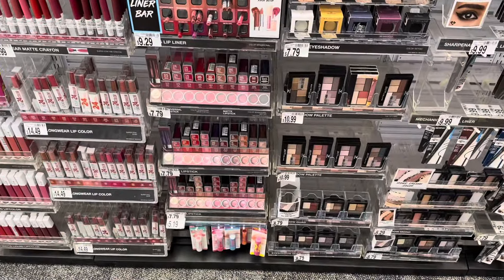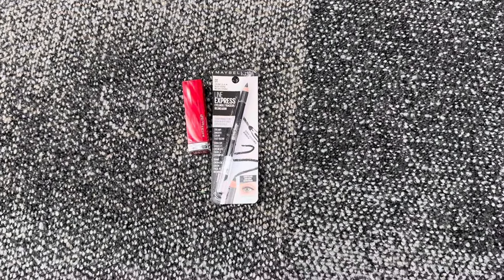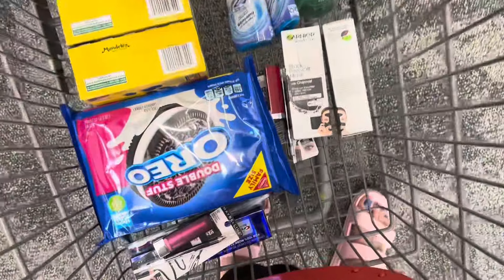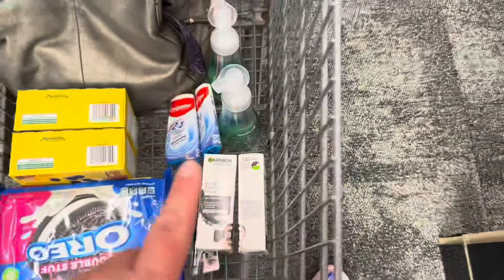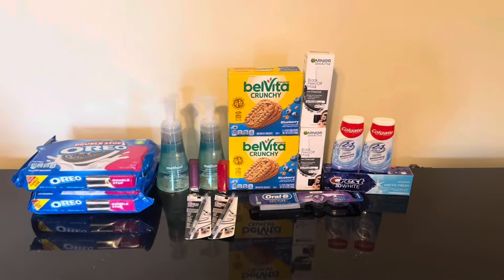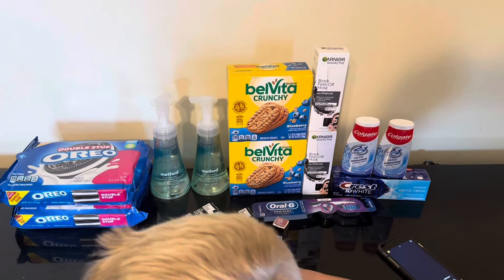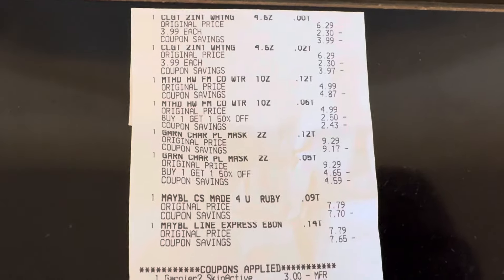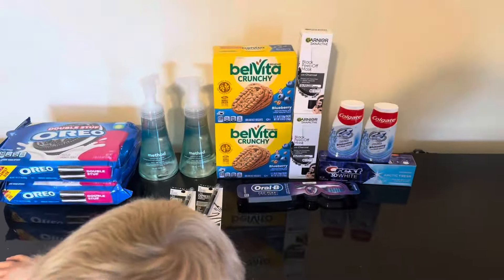CVS haul 7/28-8/3! So tiny! Didn’t use any $10/$70s today. Used rewards to pay! Cheap food deal!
Hey friends! Here’s a quick CVS haul for this week! I didn’t do much cuz I did mostly everything last week but still got in on a few deals!

Here is the link to the video explaining how to submit for the P&G rebate! 👇

Here is the link to a good video to watch if you are just starting a CVS account! 👇

Here is the link to the video explaining everything you need to know to coupon at Walgreens! ⬇️

*If you are wondering how to get coupons, here are a bunch of resources for you!*

If you have any questions please do not hesitate to ask! I am here to help you!

Use my code to sign up for Ibotta and start with $5 for free! - gecphcj

Use my code to sign up for shopkick! JOY071689

Use my code to sign up for fetch and earn extra point to start! AFM4X

Use my code to sign up for Merryfield and earn extra points! KBMEKQ

 Thanks so much everyone and happy savings!!